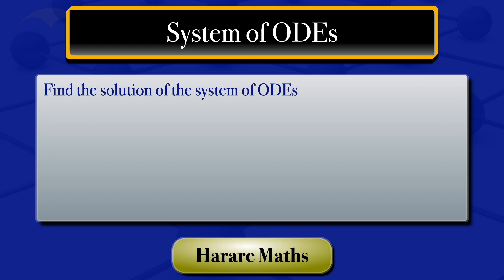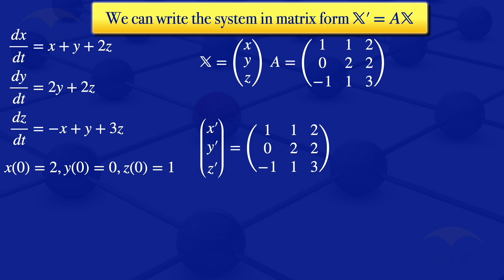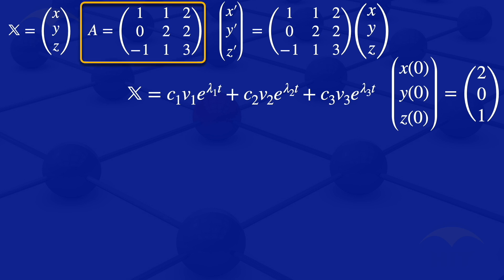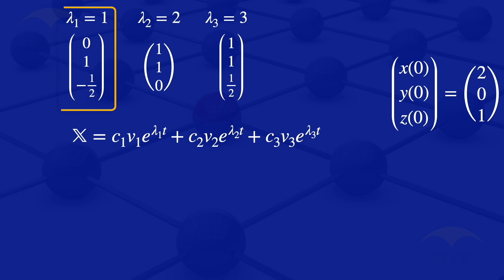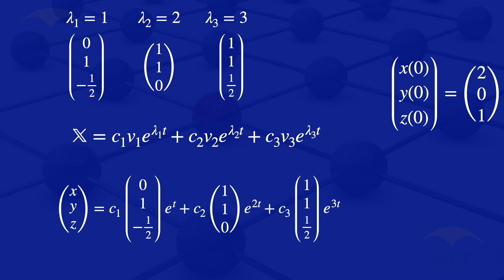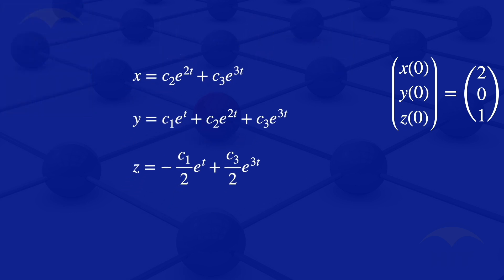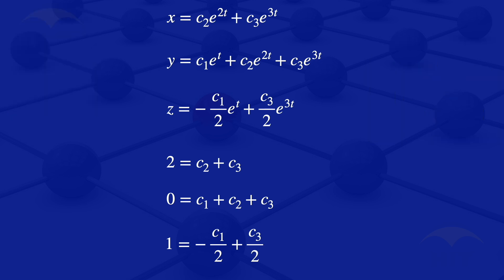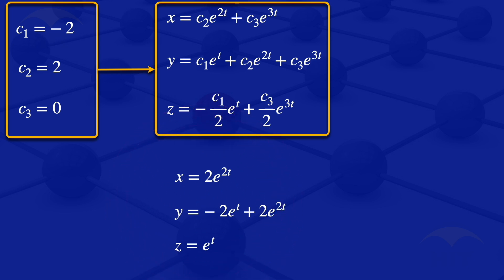System of Ordinary differential Equations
Finding the solution of a system of ordinary differential equations.